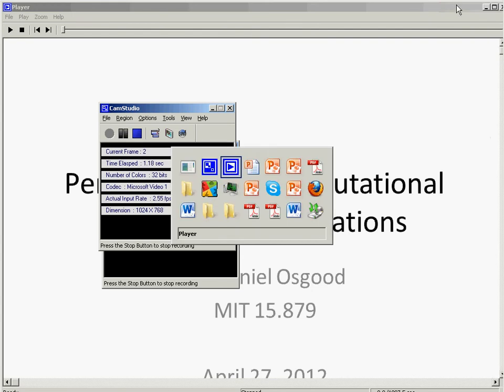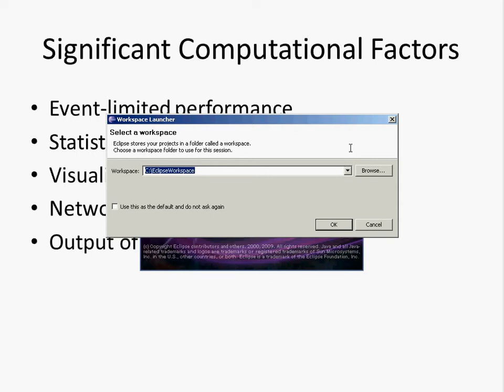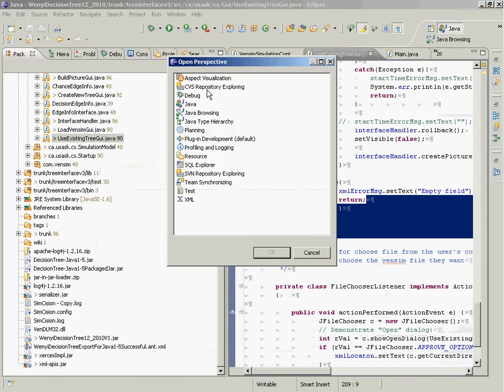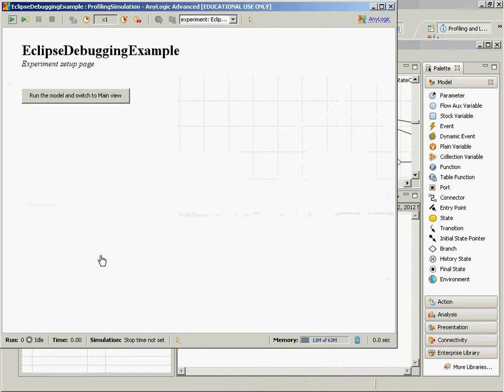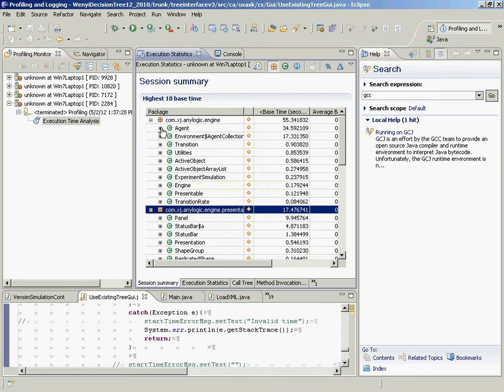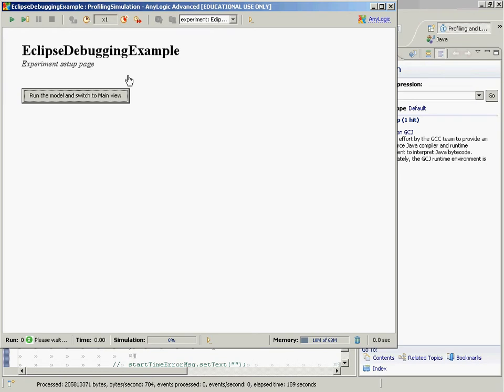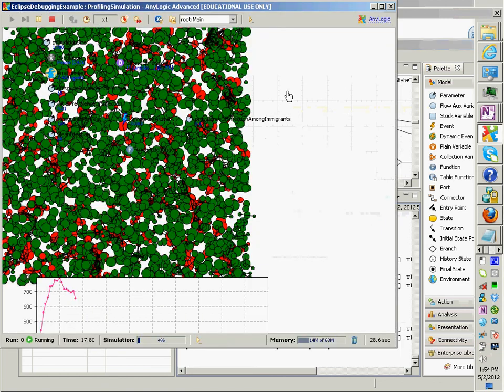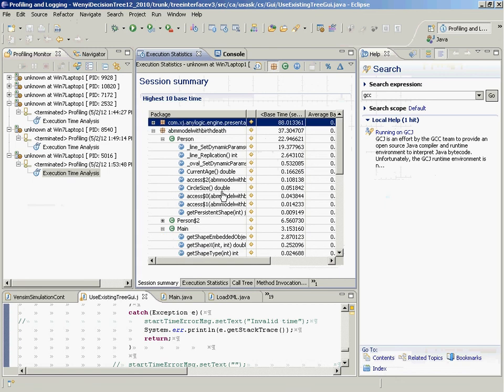Lecture 22 Cont'd Profiler Use [Agent-Based Modeling for Health Policy using AnyLogic]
Class page with additional information is available